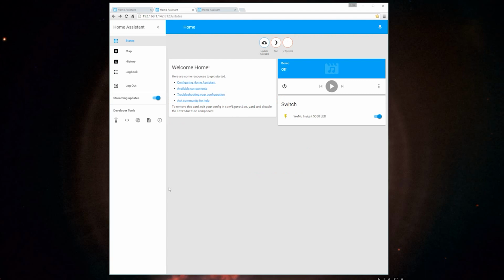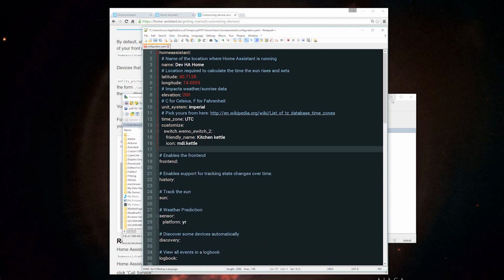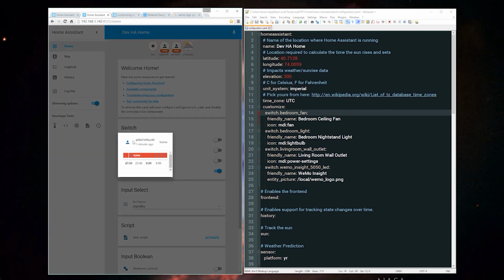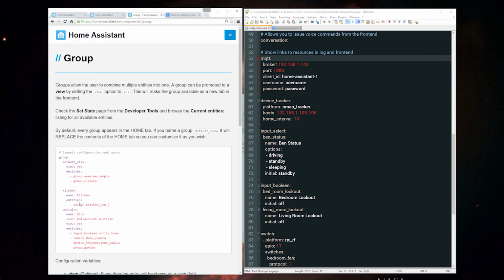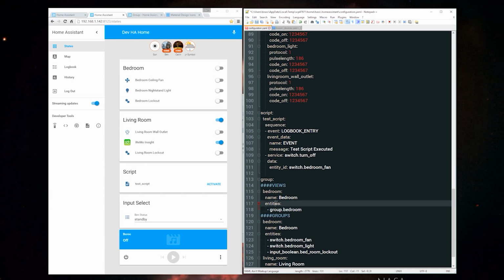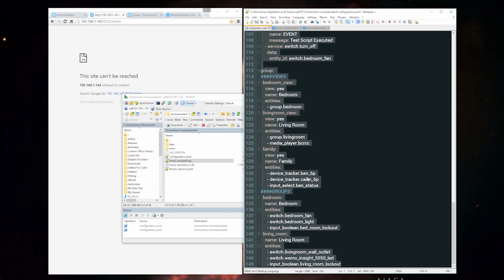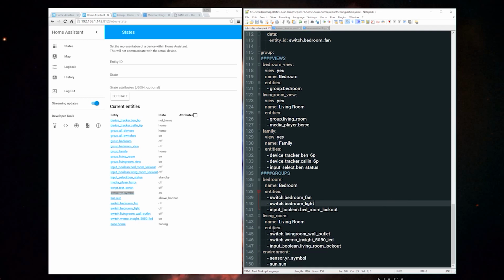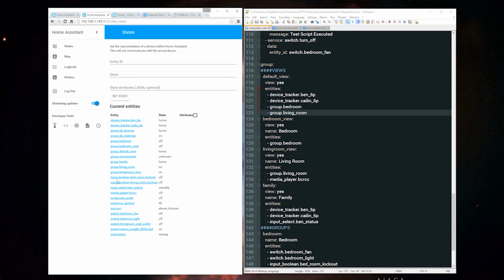How to Manage the Home Assistant User Interface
This video explains how to create the groups & views in home assistant on raspberry pi 3